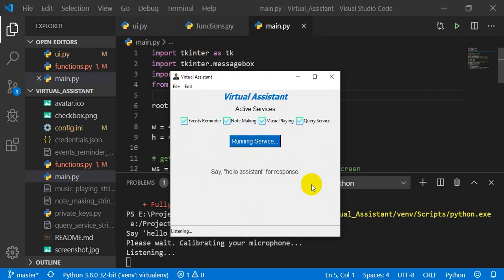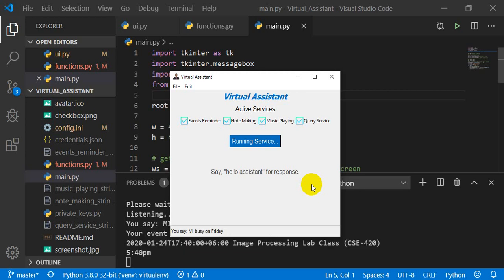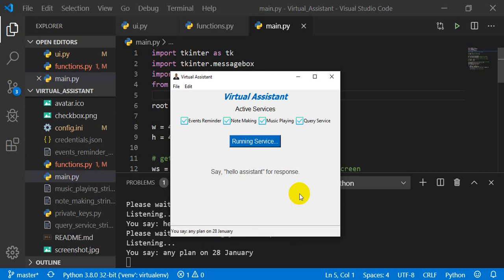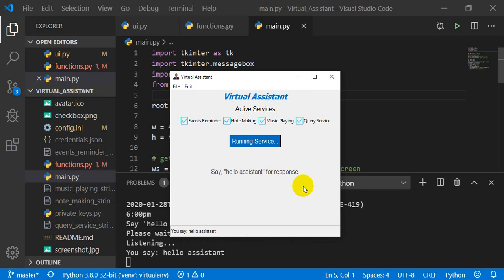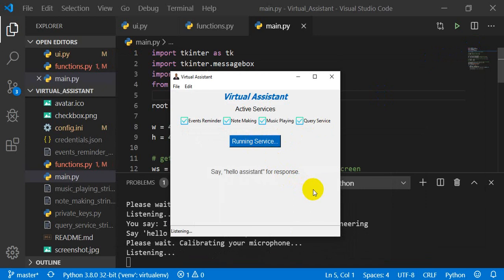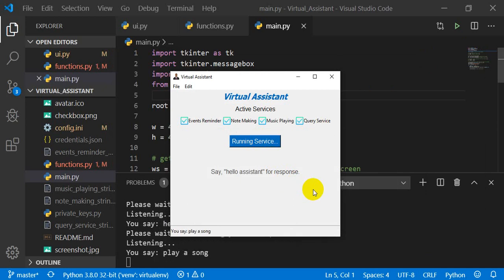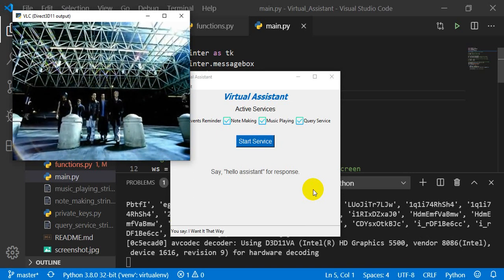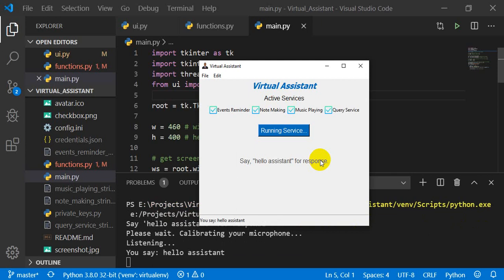Virtual Assistant with Python and TkInter